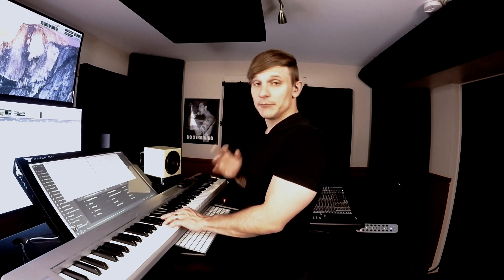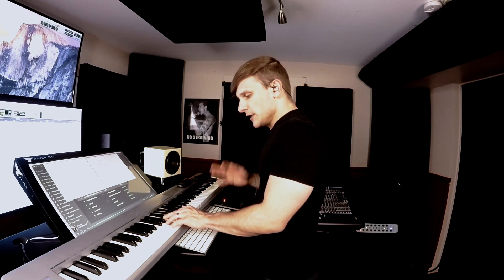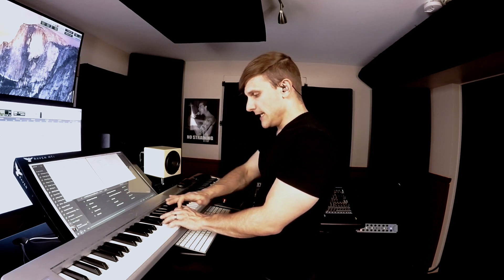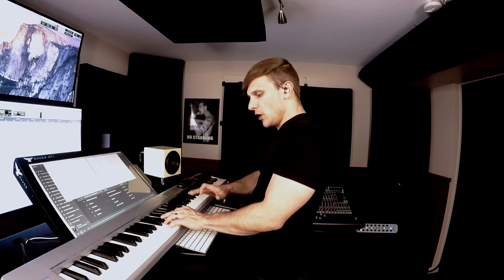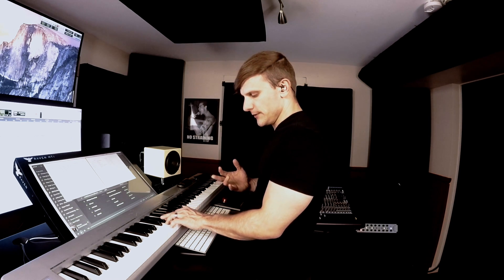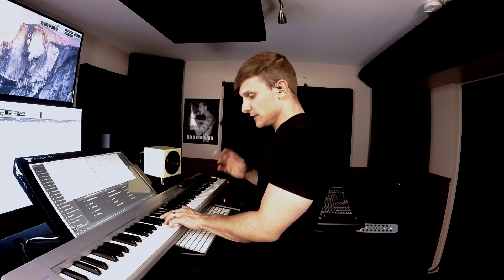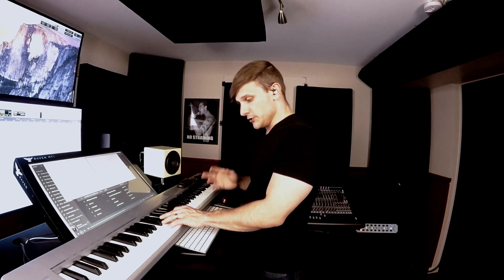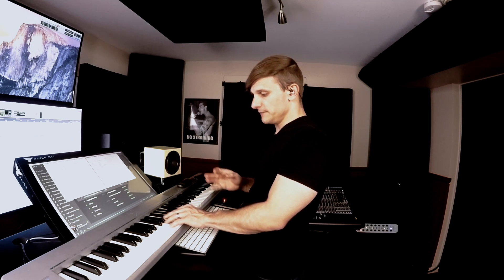Harmonic and Melodic Minor Scale | Singing Lesson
Mars Vocal Offers Extreme Metal Vocal Coaching, Hardcore Metal Singing Lessons, Artist Development and Production. Worldwide Online Lessons with Christopher Mars.

Christopher Mars is the lead singer of The Earth Is Red